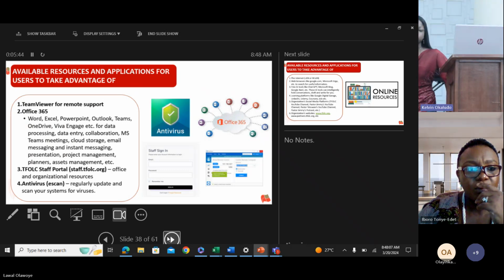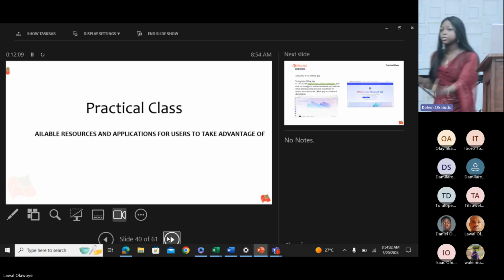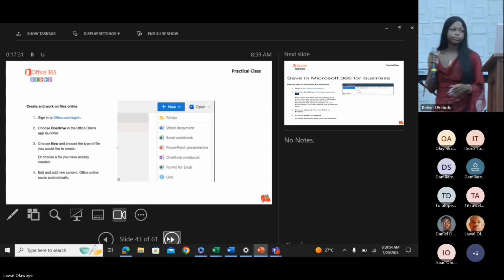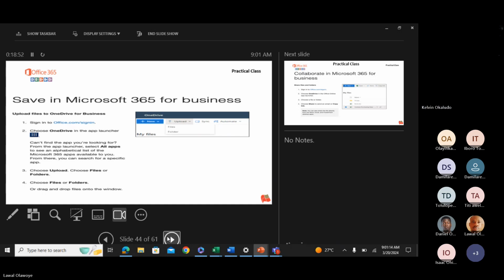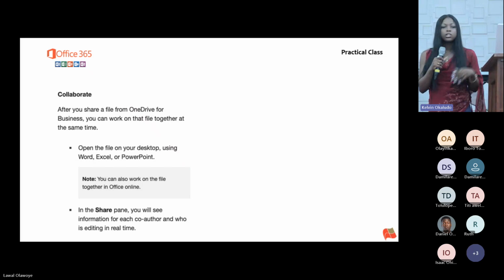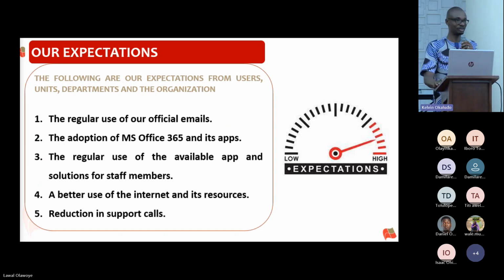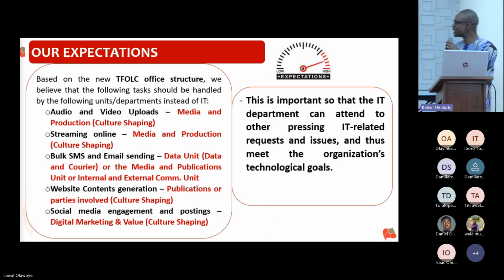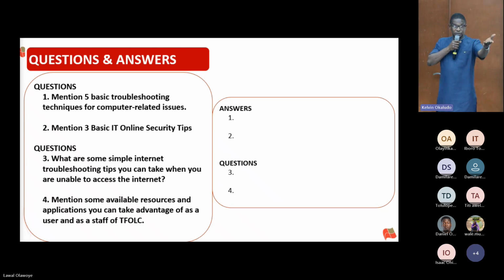6. Business Focused Learning Session March 20